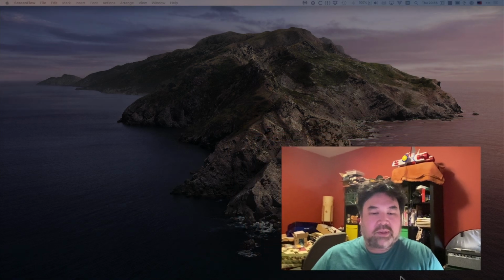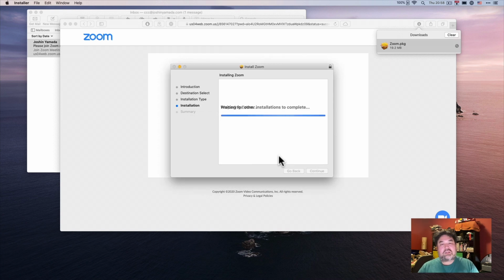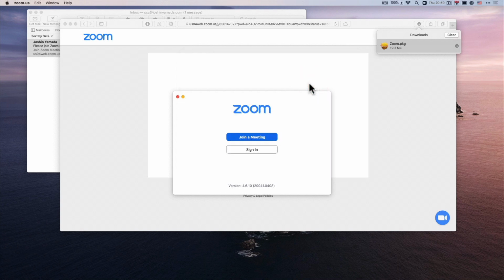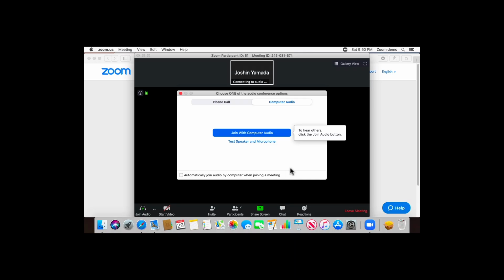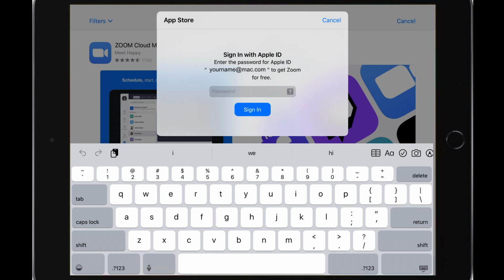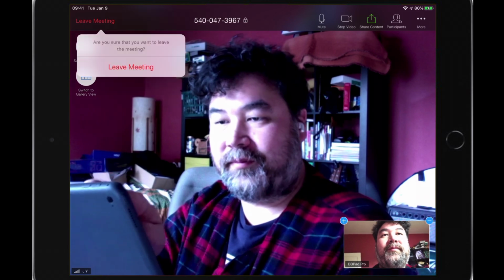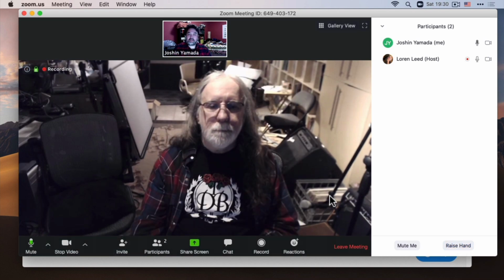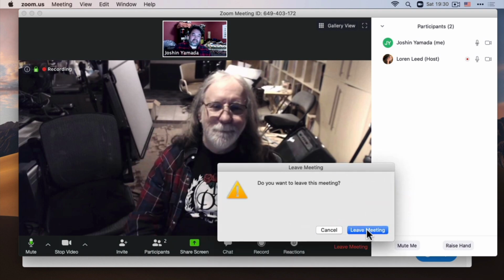How To Use Zoom streamlined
Portland Mac User Group member Joshin Yamada talks about how to install Zoom, the video conferencing app, on both your Mac and iOS devices.